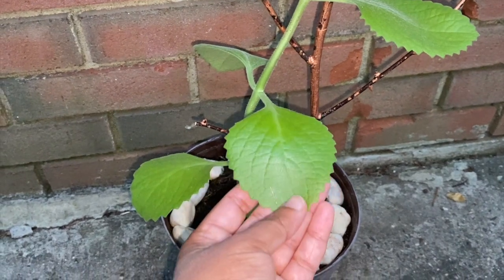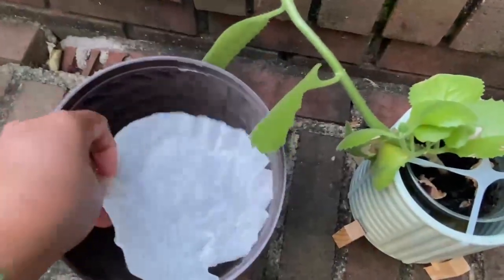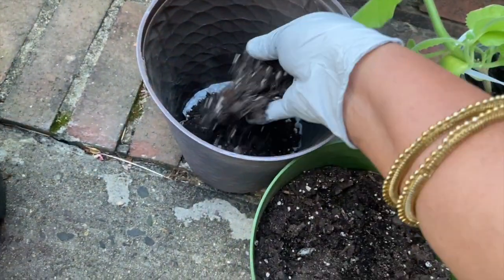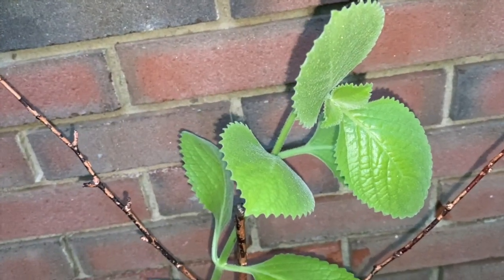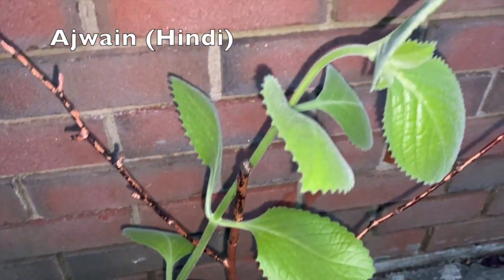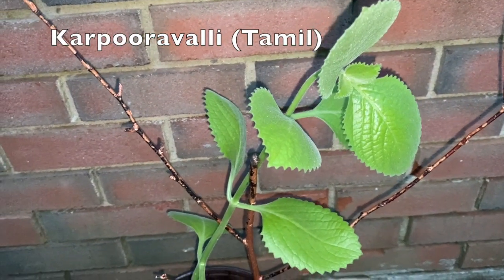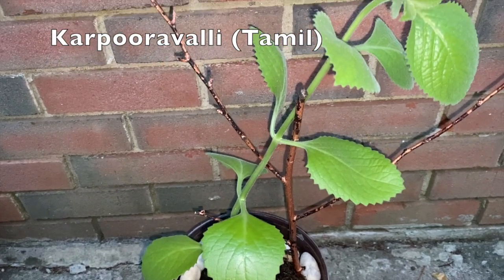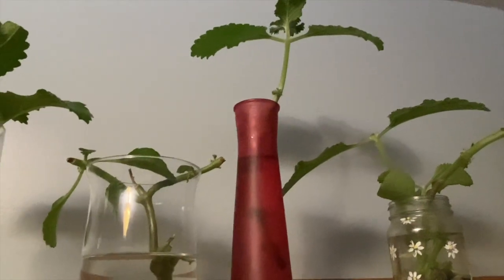Indian Borage II Ajwain II Panikoorkka II karpooravalli